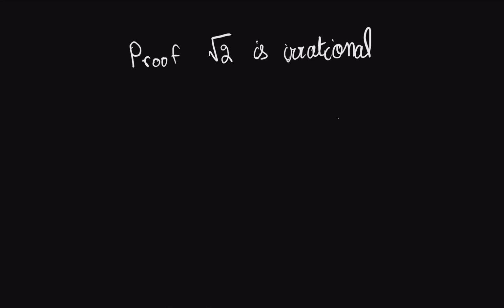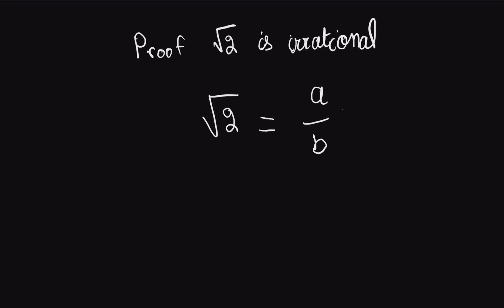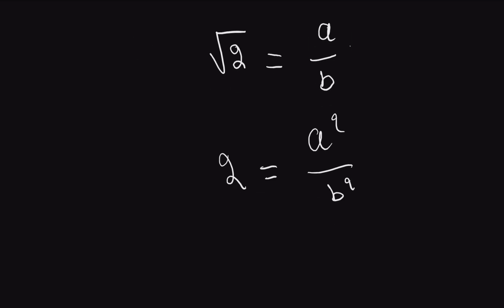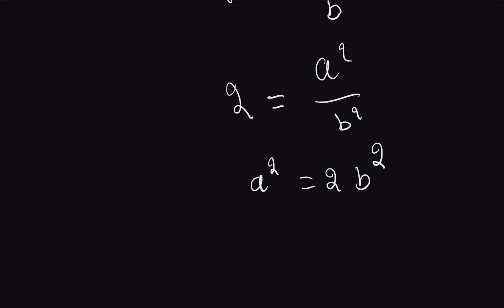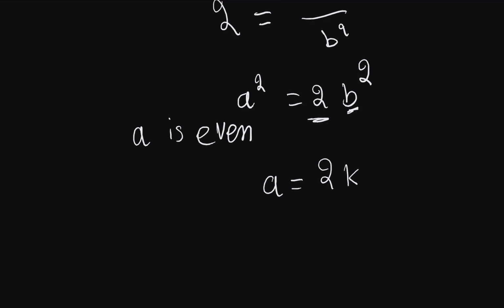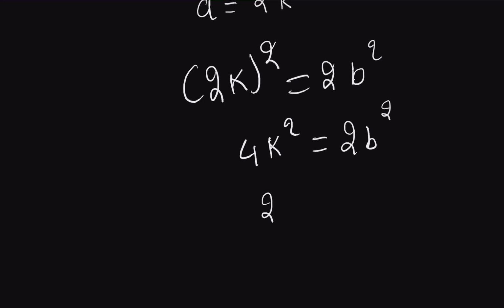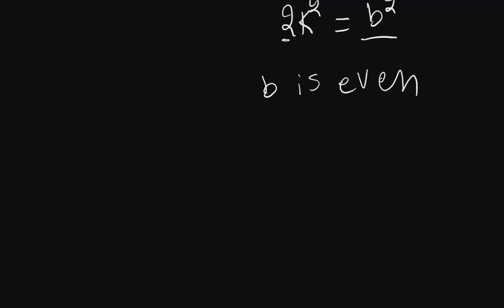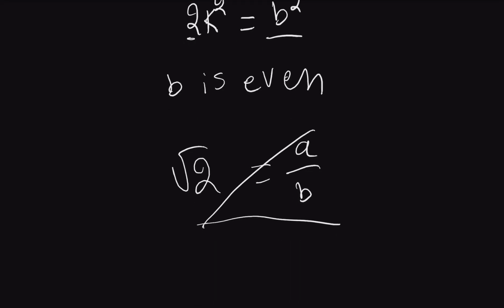Proof that √2 is irrational